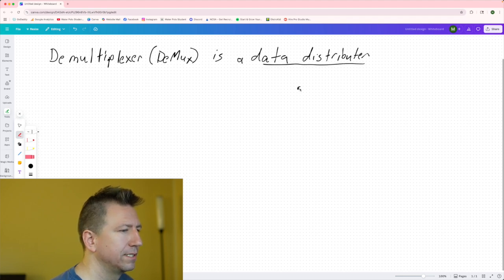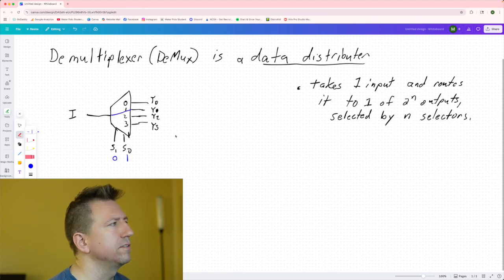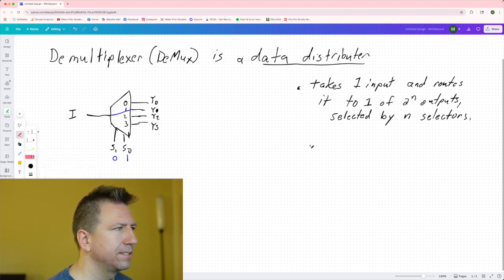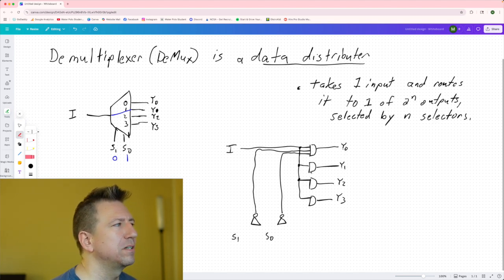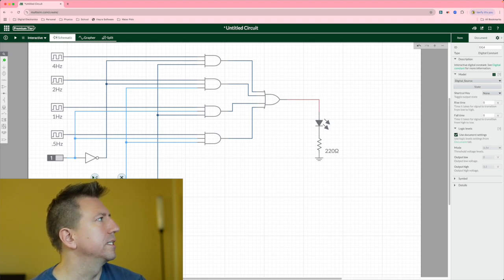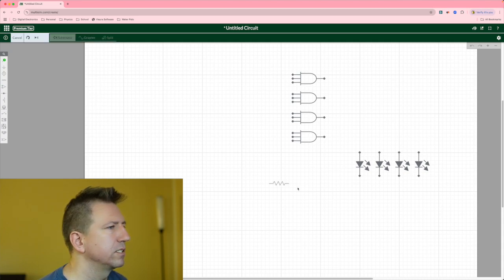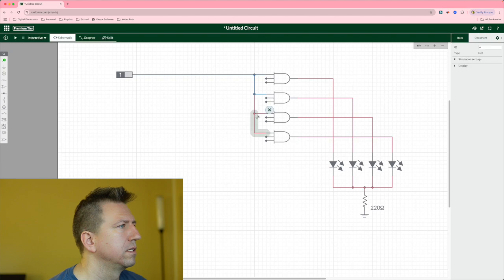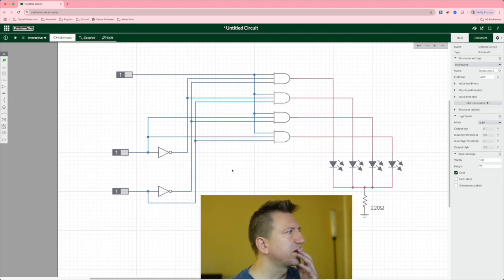Demultiplexer Introduction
Explains what the demultiplexer does and how to build it with basic gates.